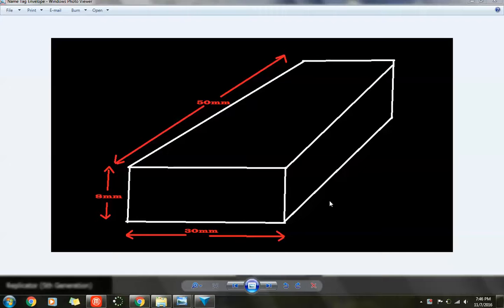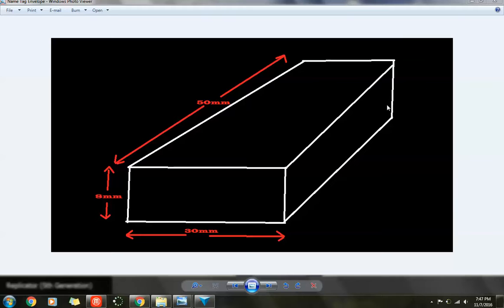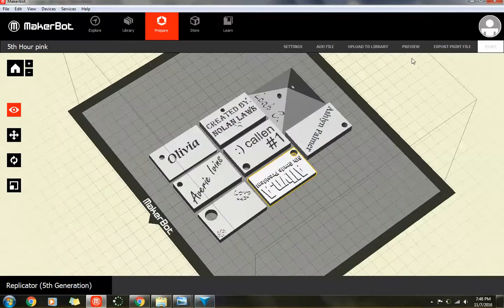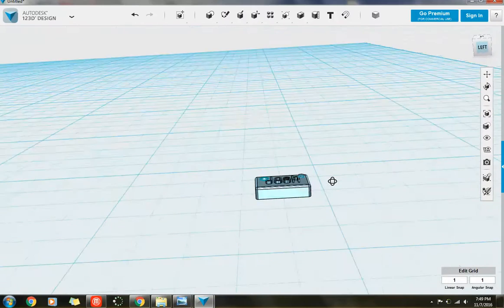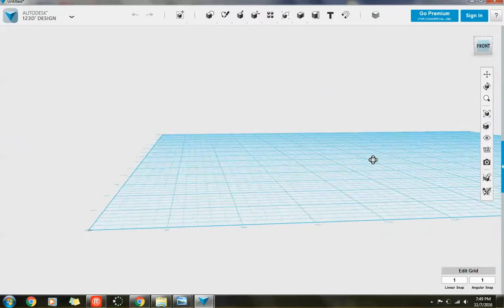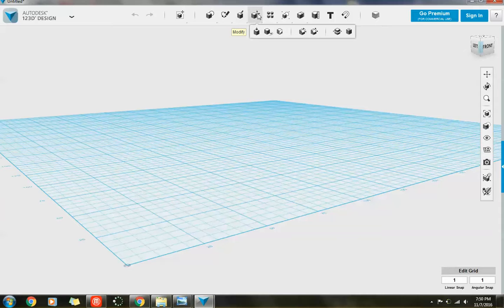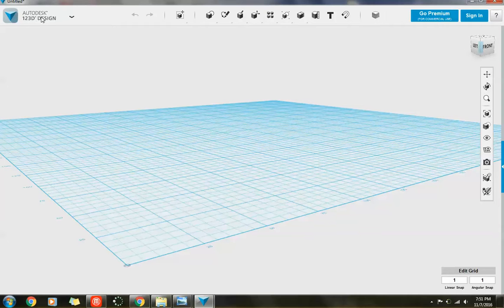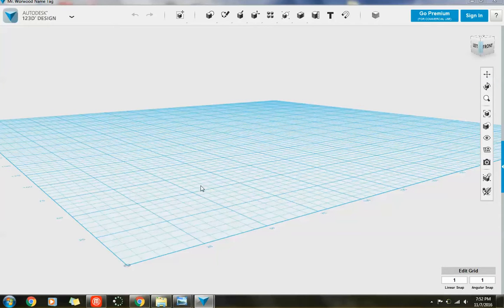Key Chain Design Introduction